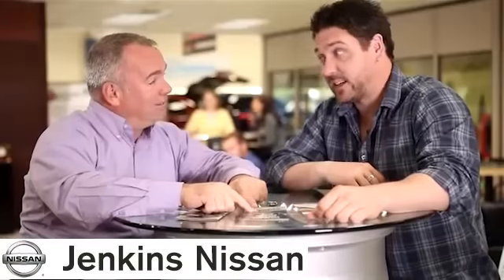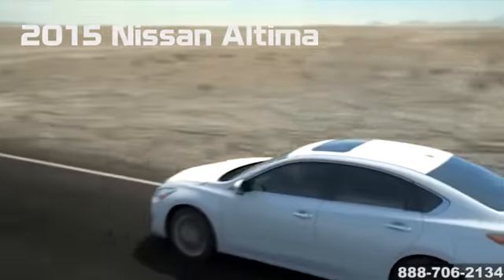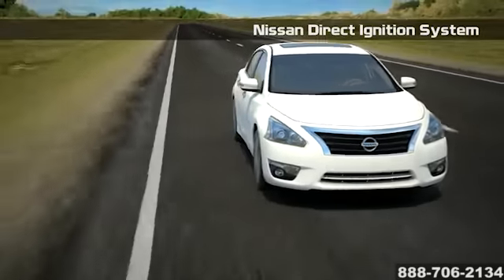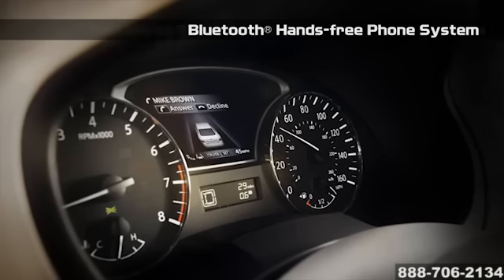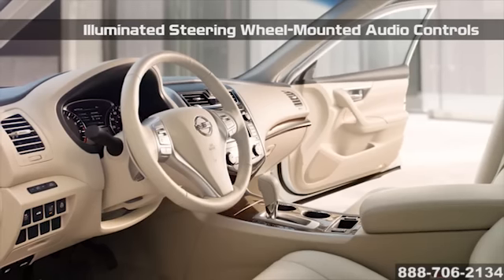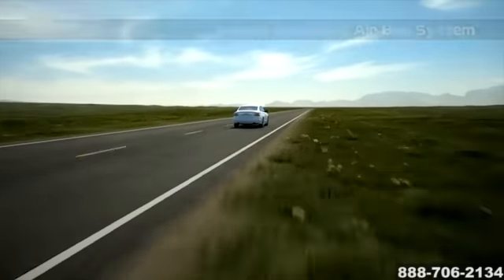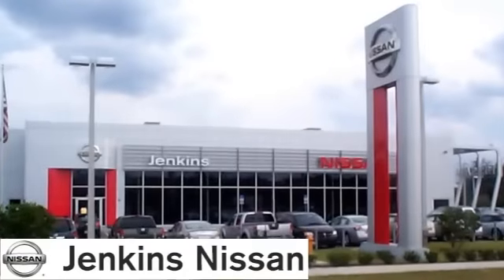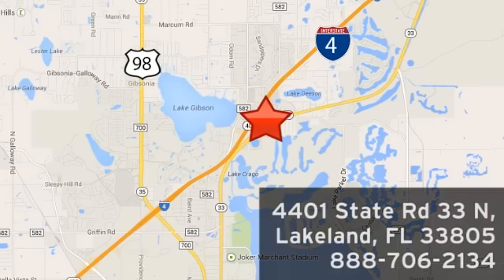2015 Nissan Altima Lakeland Orlando Tampa FL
Introducing the new 2015 Nissan Altima Its stunning exterior design is complimented by impressive driving dynamics, thanks to the four wheel independent suspension, active understeer control, vehicle dynamic control with traction control, and dual exhaust.  The serene cabin is both spacious and luxurious with premium materials and great features like push button start and Bluetooth.   This Altima has it all.  Stop in and check it out before it’s gone. Imagine driving home in a new 2015 Nissan Altima today at Jenkins Nissan. You will find us near Orlando and Tampa FL. Nearby cities include: Plant City Brandon Winter Haven Kissimmee Dade City Lake Wales Florida

Jenkins Nissan
4401 Lakeland Hills Blvd